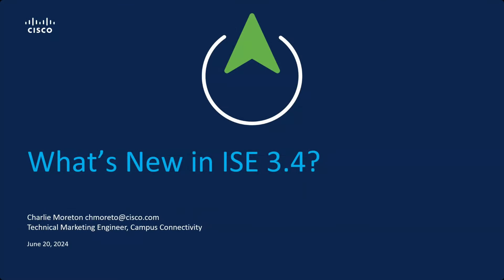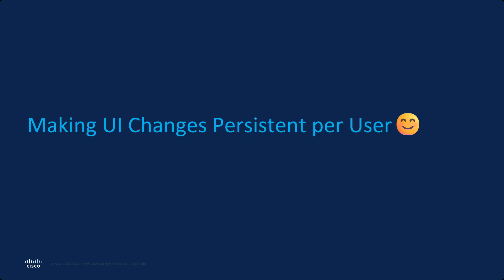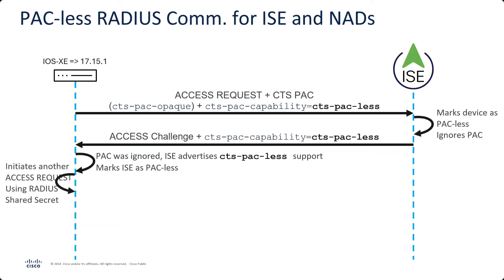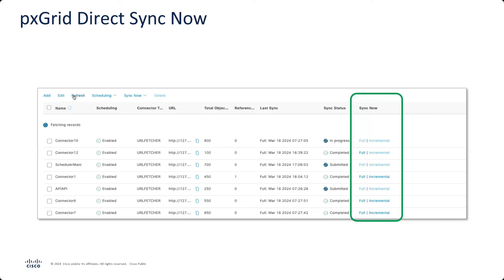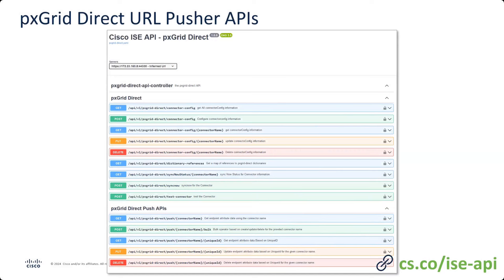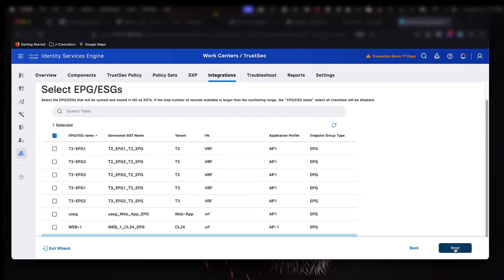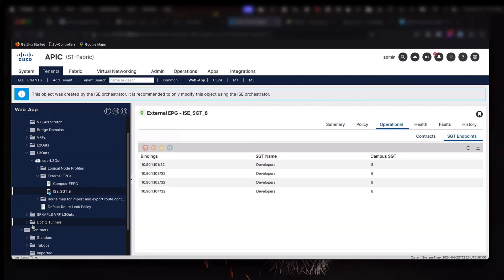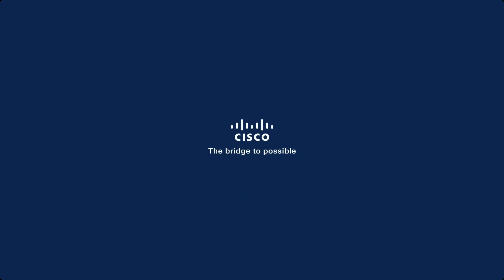What's New in ISE 3.4?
Cisco ISE Technical Marketing Engineer (TME), Charlie Moreton, covers all of the features coming in ISE 3.4.
Topics:
00:00 Intro
00:18 Upcoming ISE Milestones
- 3500 End of Support
- ISE 3.0 End of Maintenance
- ISE 2.7 End of Support
- ISE 3.3 Patch is the Suggested Release
01:41 ISE 3.4 Feature Summary and Release Guesstimates
03:05 Improved ISE 3.4 Restart Times
05:53 Persistent User Table & Column Preferences with Demo
08:16 PAC-less TrustSec Communication
12:30 TLS 1.3 Support for EAP-TLS, TEAP-TLS, Secure Syslog
13:18 pxGrid Direct Enhancements
- Sync Now
- URL Pusher & APIs
17:35 Demo: pxGrid Direct URL Pusher
23:42 Common Policy Overview
25:23 Roadmap
26:47 ACI Integration Updates
29:05: Demo: ISE with ACI and APIC
34:21 Debug Log File Management
36:14 Active Directory Preferred Domain Controller
38:30 ISE 2.x to 3.x Migration Offer